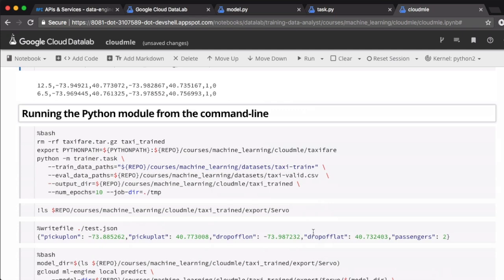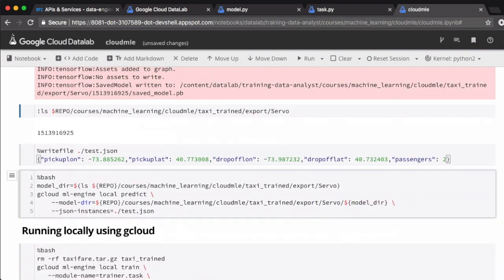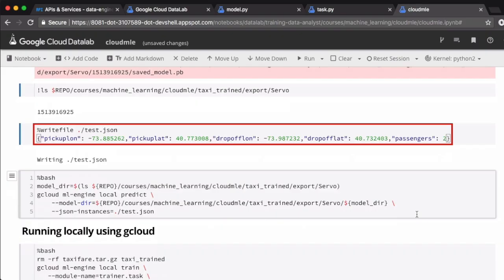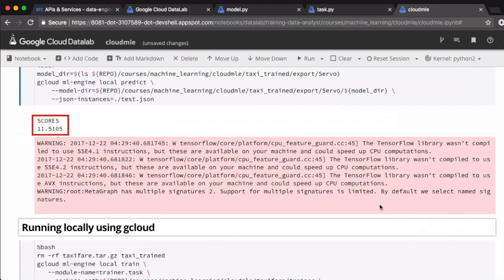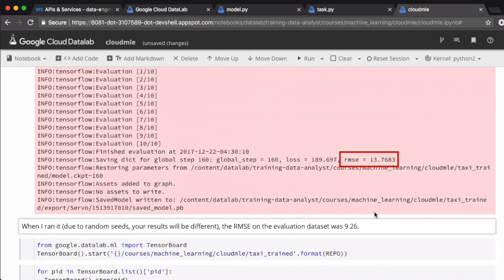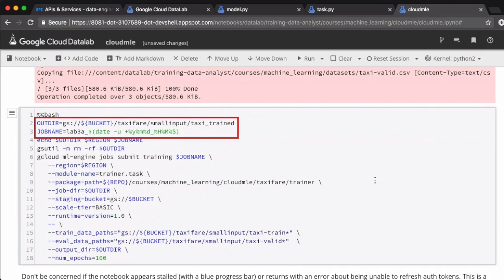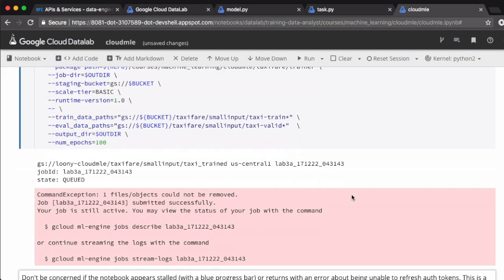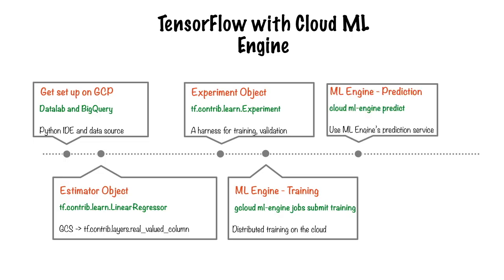118 The Training Service6m 24s